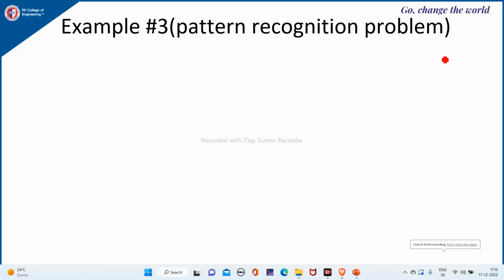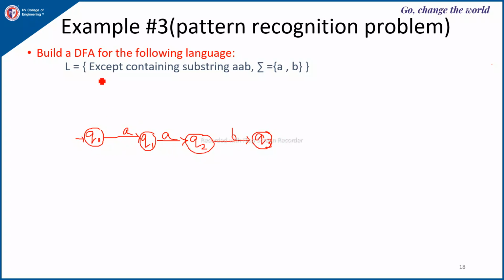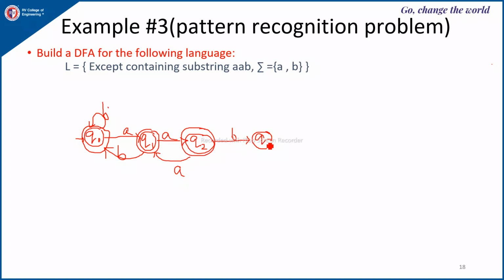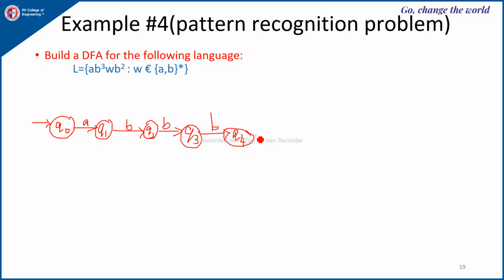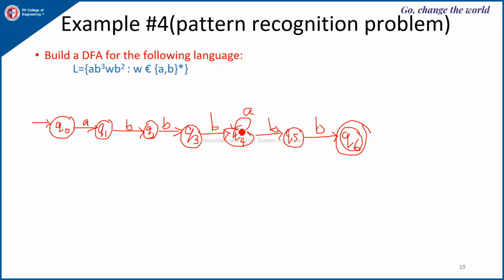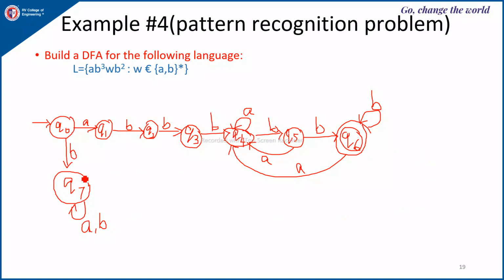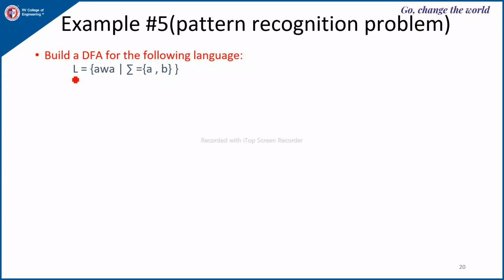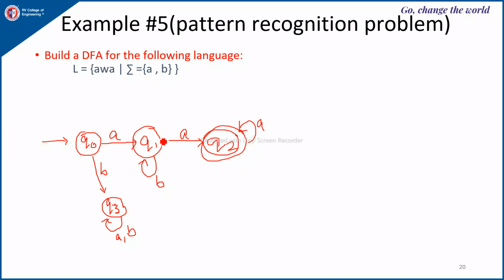FAFL | TOC Unit-1 Lecture-3 DFA construction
Unit-1 Lecture-3
DFA construction- Pattern Recognition Problems